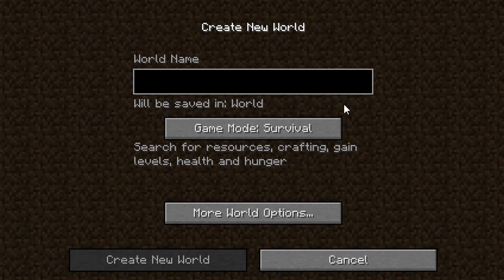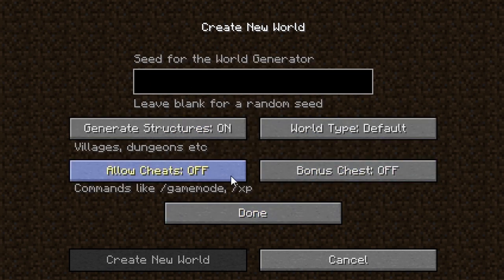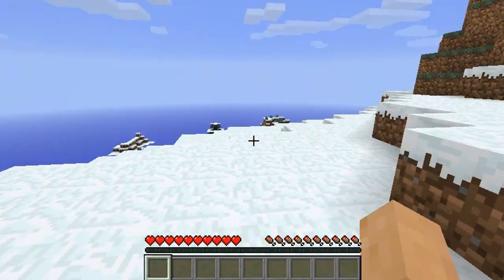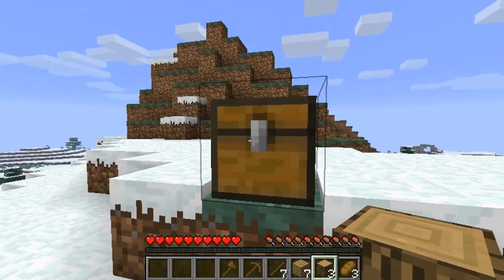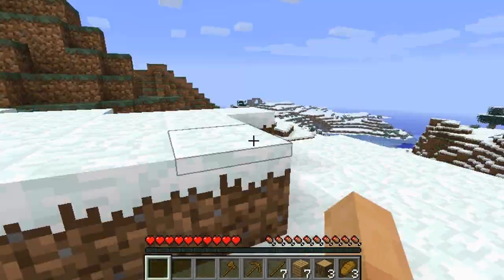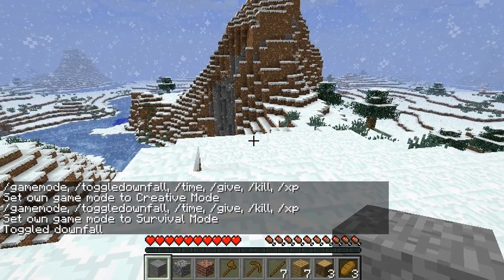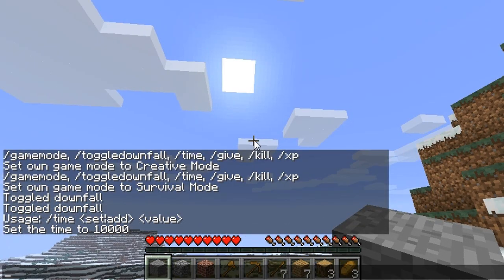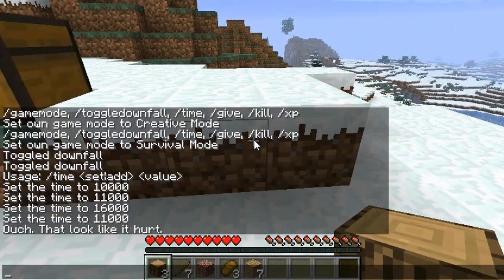Minecraft: Snapshot 12w16a - Single-Player Commands and Starting Chests!